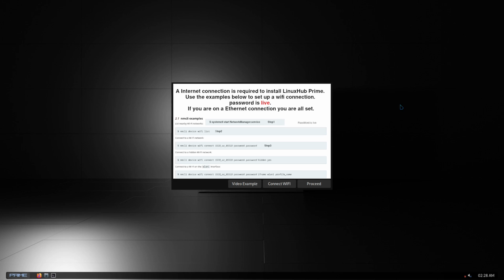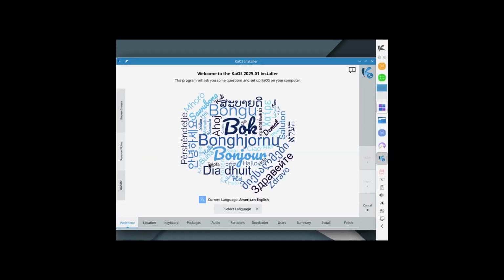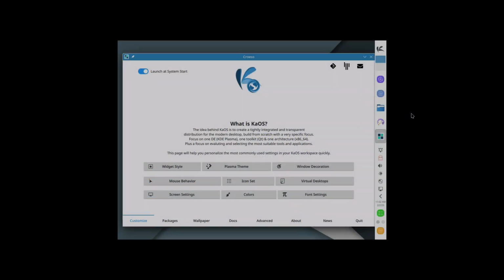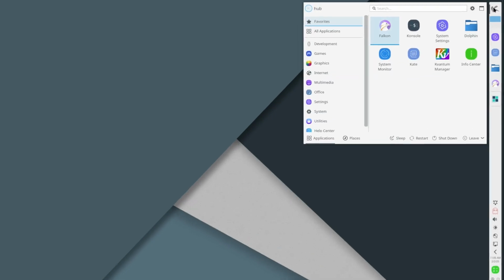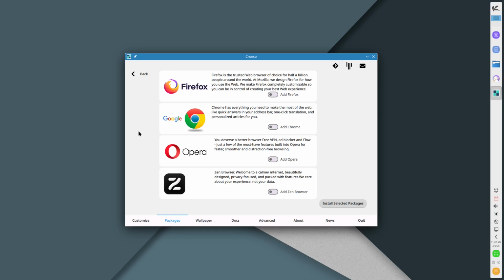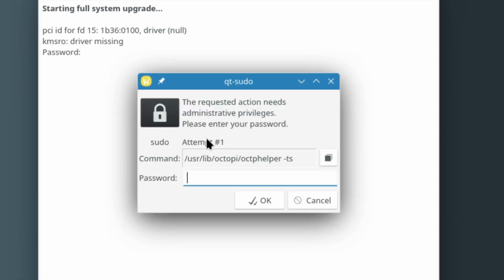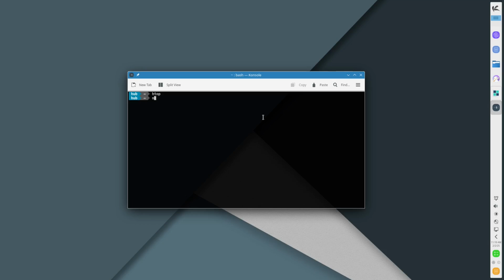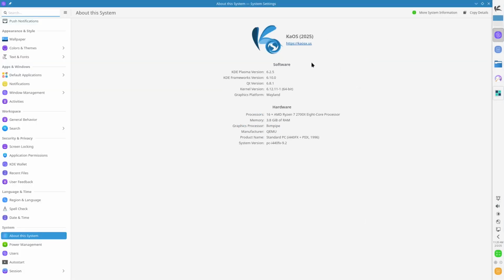KaOS Independant Linux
Today I take a look at the latest release of KaOS